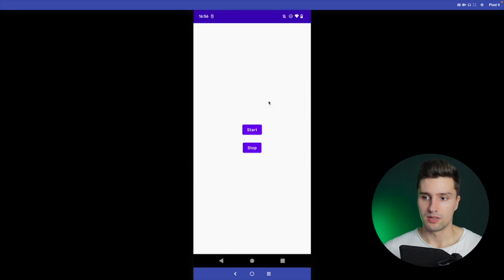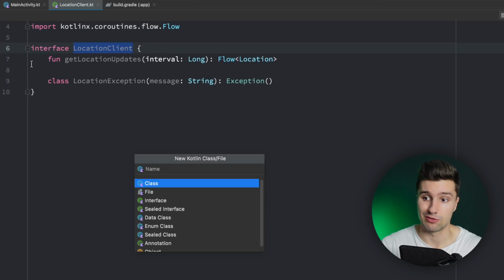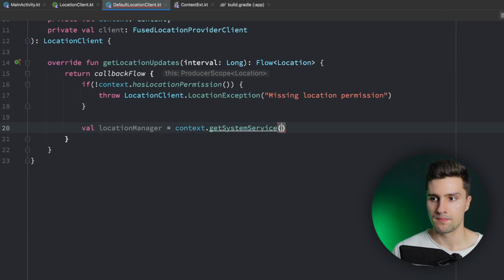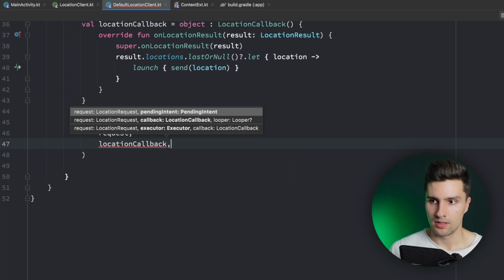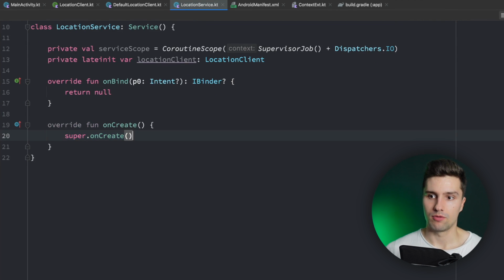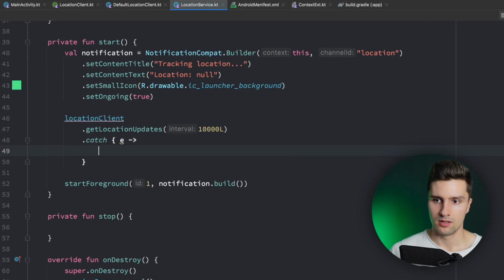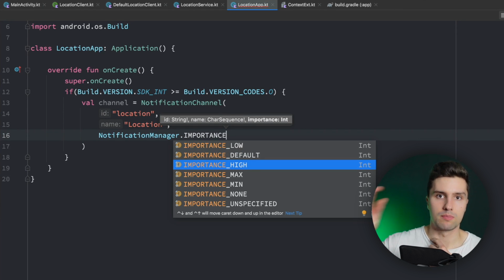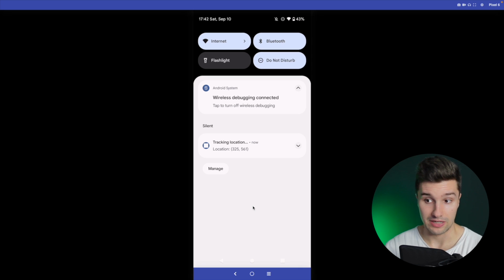How to Track Your Users Location in the Background in Android - Android Studio Tutorial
Tracking the user's location in Android is often needed when your app is minimized. Thanks to foreground services that works really well and without many restrictions. In this video I'll show you how.